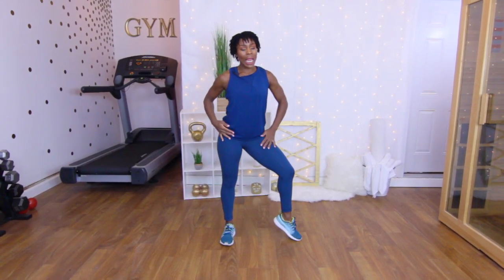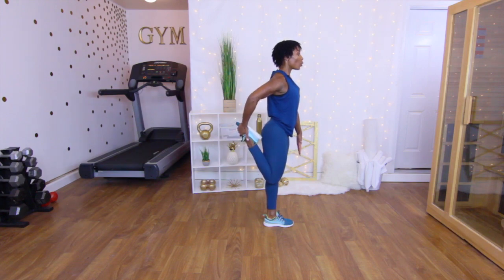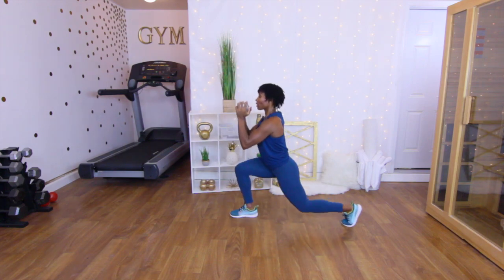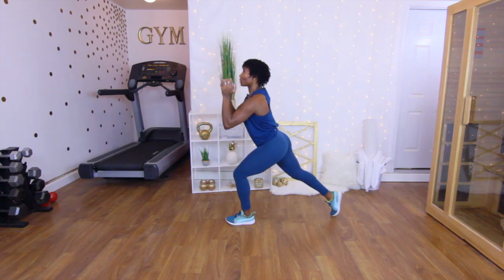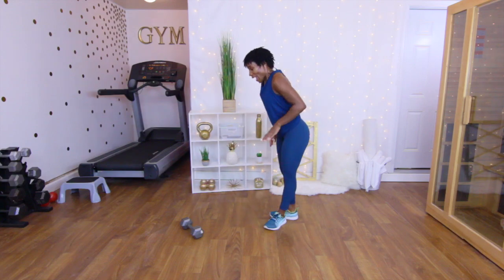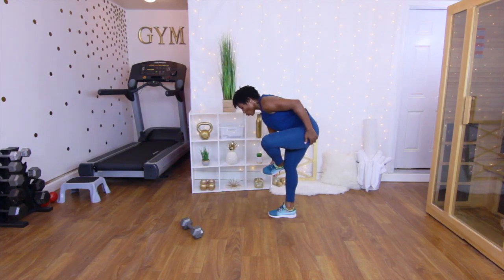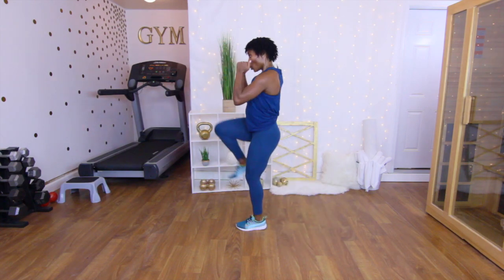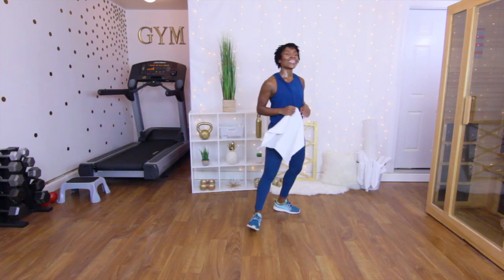15 Minute Leg Workout | Lunge Variations | Strength Training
Hey workout partners!

Join me for a 15-Minute Lean Leg Lunge Workout.

This workout definitely has some good lunge variations! Challenge yourself with heavier weight! This workout has two cardio moves!

| Ten Circuits |  | Completing Each Circuit 1 Time | Rep Range Is 10 |

Workout:
Jump Lunges
Rear Lunges
Side Elevated Lunges
Walking Lunges
One Leg Lunges
Curtsey Lunges
Lateral Lunges
One Leg Jump Lunges
Lunge with Kickback
Windmill Lunges

Level: Intermediate, Advanced
Equipment: Dumbbells
Intensity: Medium/High

This workout does not include a Cool-down.

Note: All information provided by Puzzle Fit is of a general nature and is furnished only for educational/entertainment purposes only. No information is to be taken as medical or other health advice pertaining to any individual specific health or medical condition. You agree that use of this information is at your own risk and hold Puzzle Fit harmless from any and all losses, liabilities, injuries or damages resulting from any and all claims.